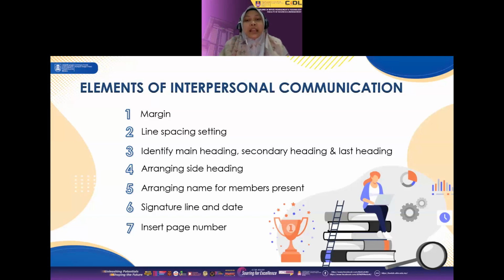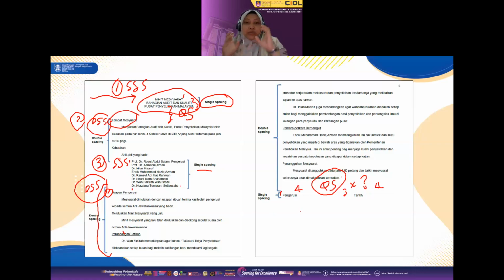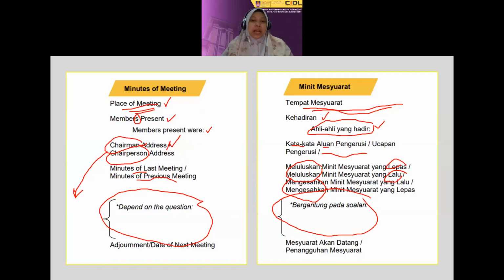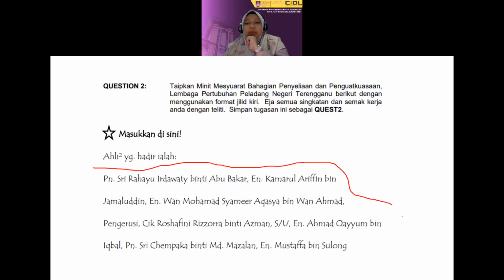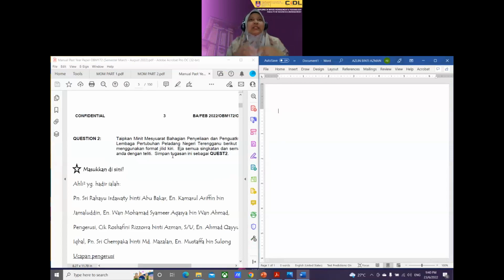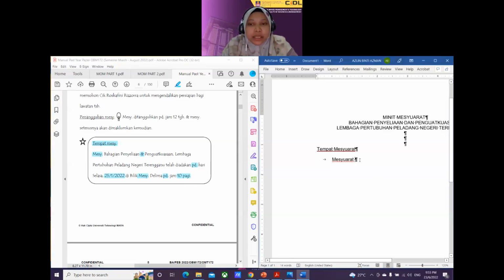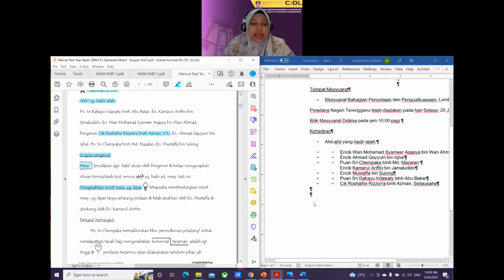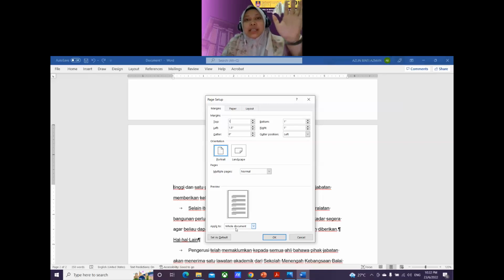Collaborative Teaching: How to Type Minutes of Meeting (PART 1)